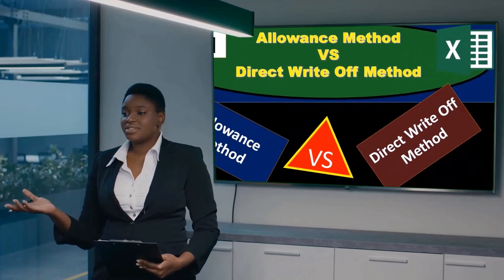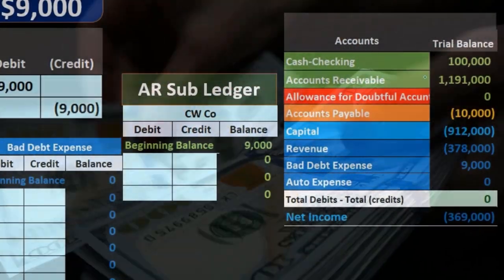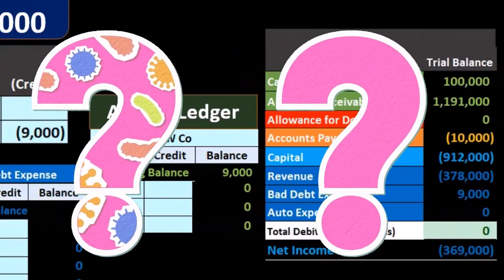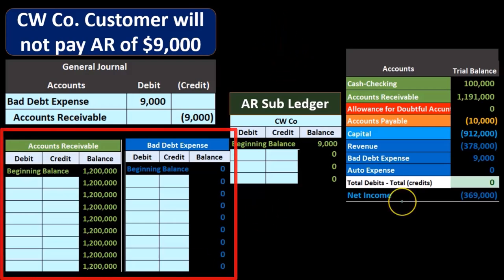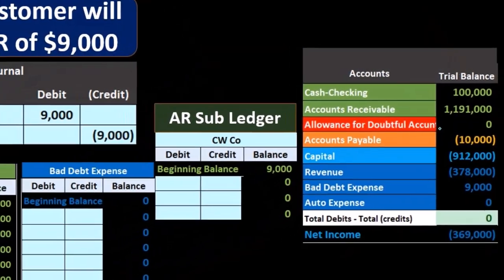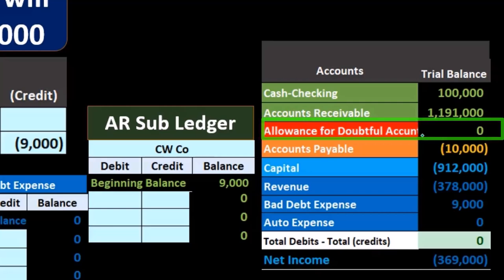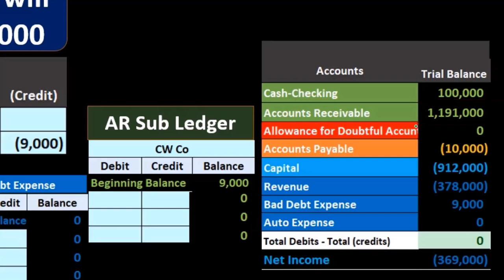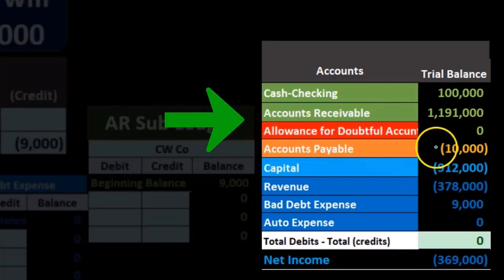Accounts Receivable Overview Accounts Receivable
Dive into the fundamentals of Accounts Receivable with this comprehensive overview. Learn the key concepts, the importance of effective management, and strategies to optimize your business’s cash flow. Perfect for accounting professionals and business owners looking to enhance their financial understanding.